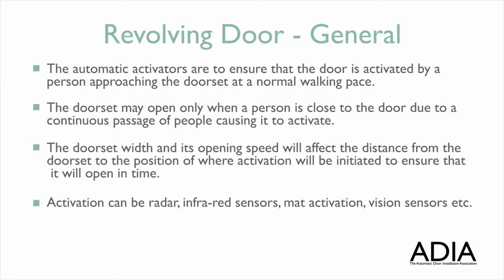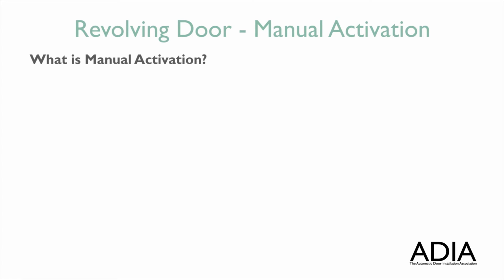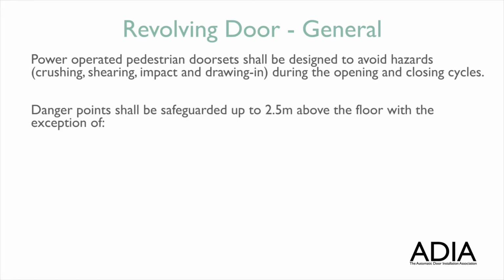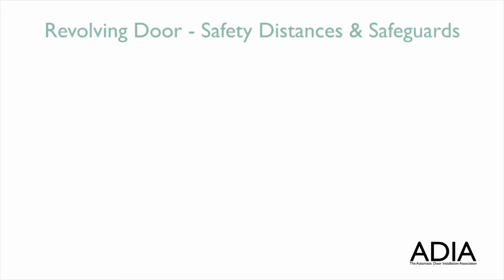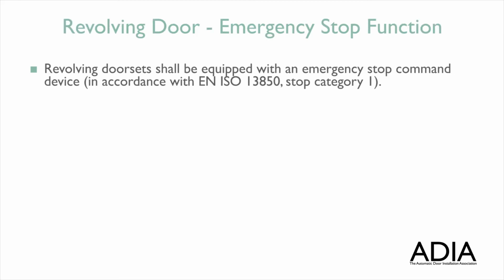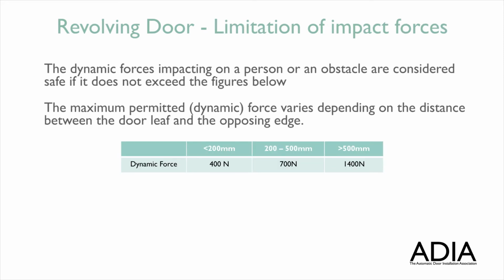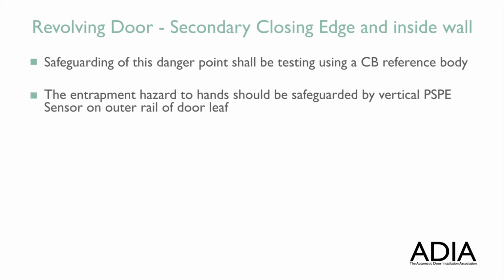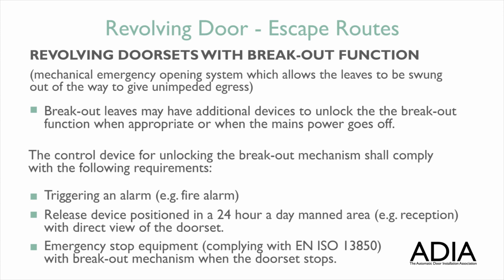video 4 Revolving Doors